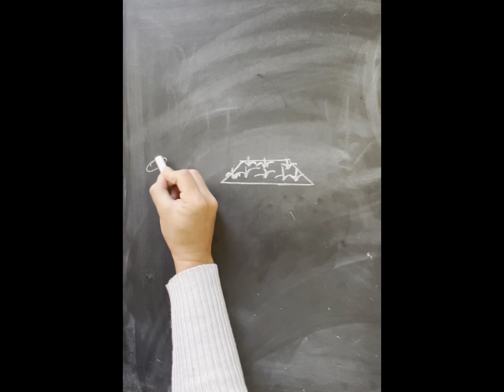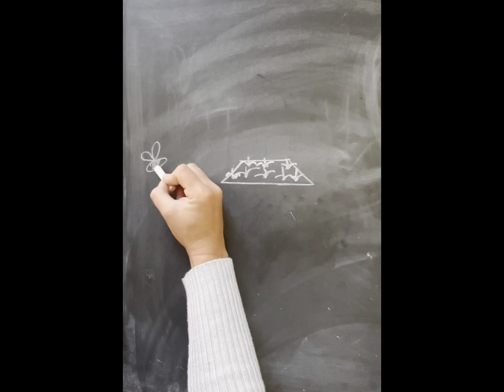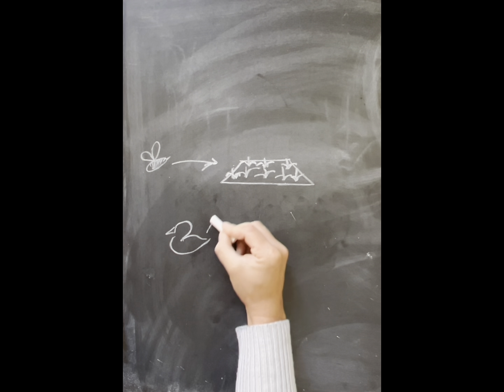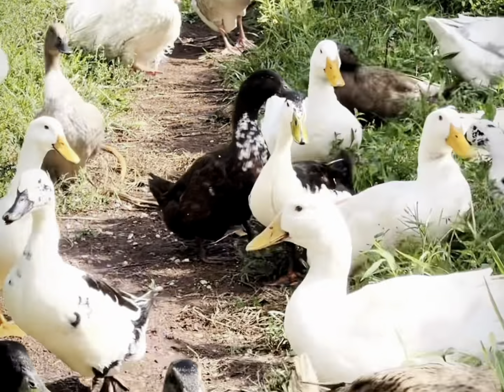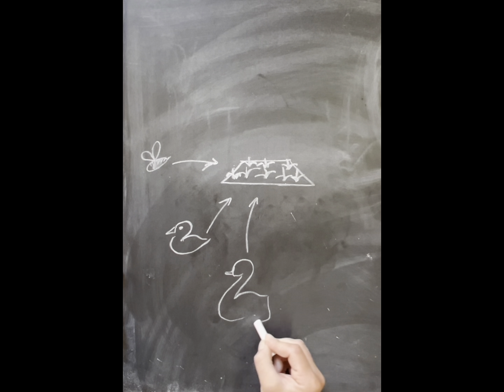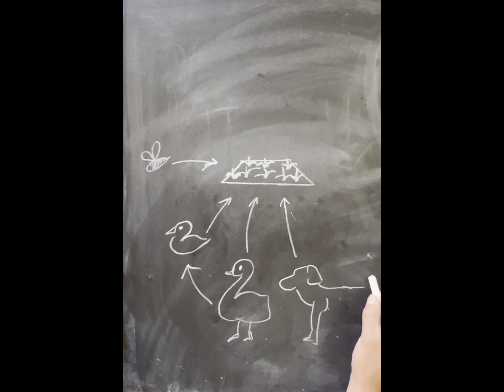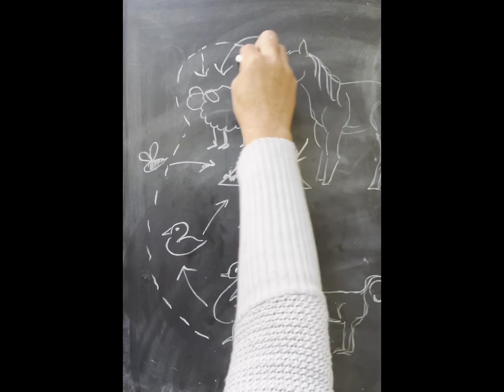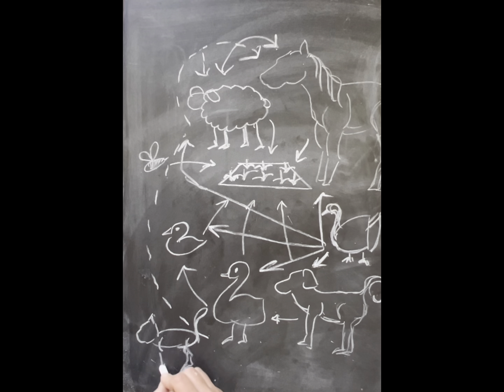BUILD a PERMACULTURE homestead ECOSYSTEM with animals that CONTRIBUTE to the farm and to each other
My growing spaces reside at the epicenter of our created ecosystem. Each animal brought in contributes not only to the food production, but to each other. This video does not cover how these critters compliment wildlife already existing here. That’s for another video. 😊